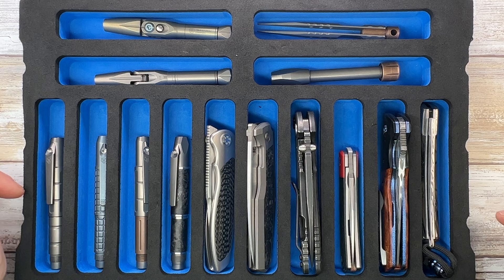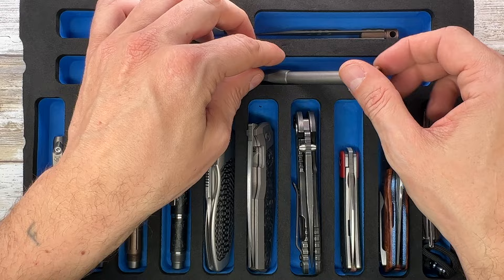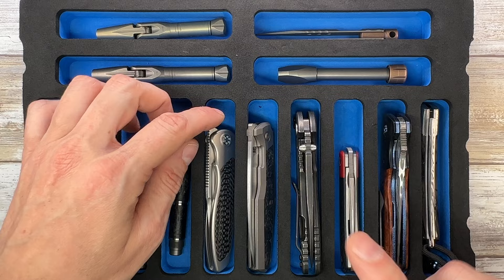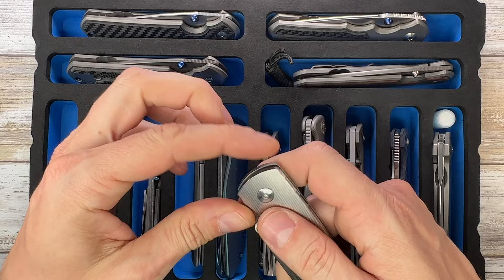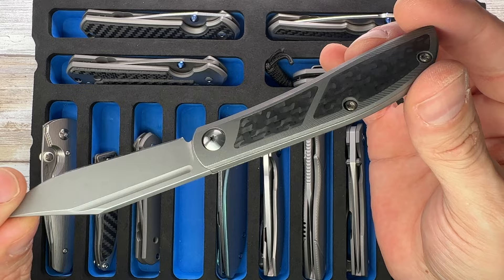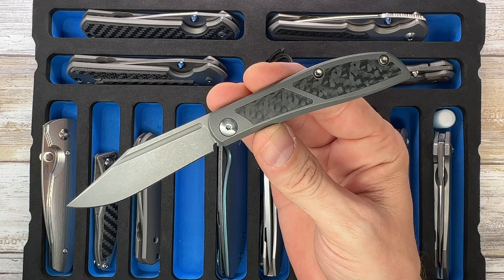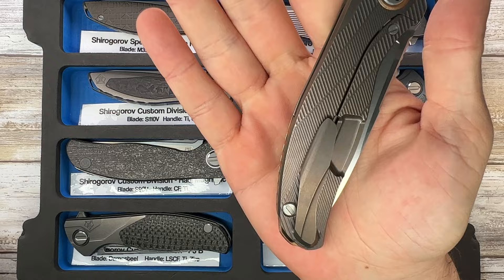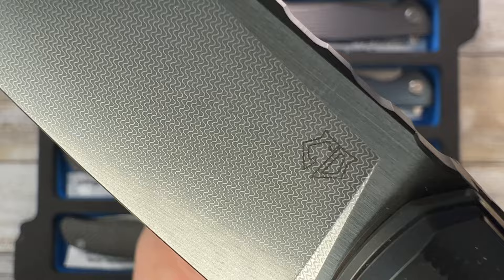Fablades Knife Collection June 2022. Fablades Full Review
This is an overview of my knife collection . Enjoy it!